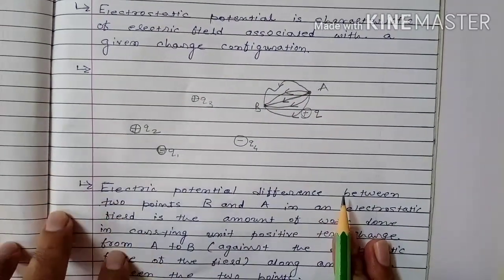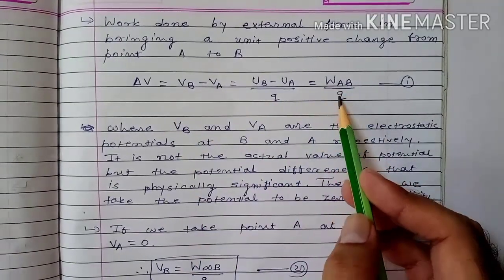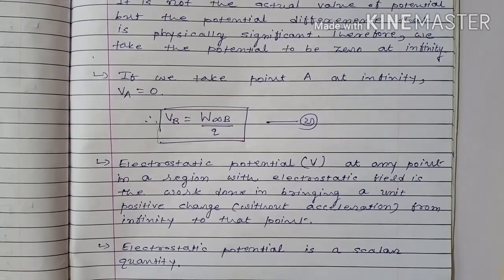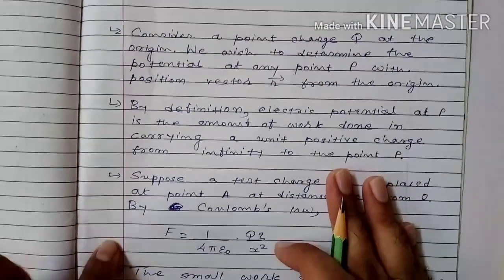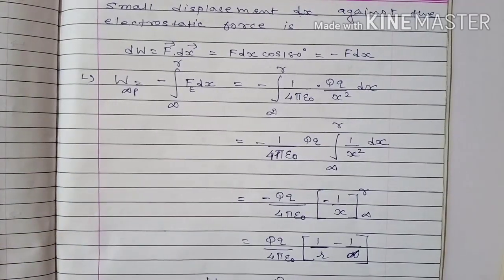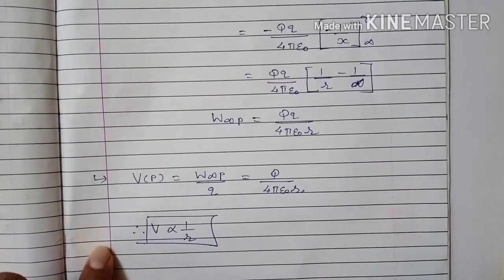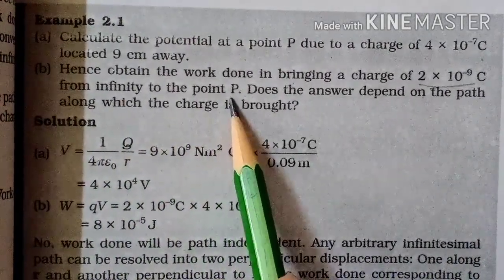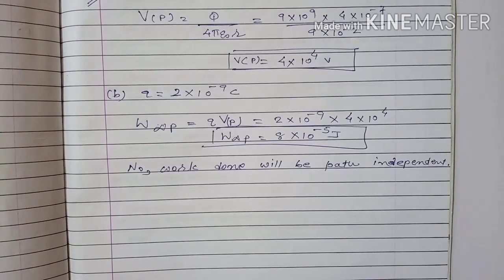2. Electrostatic Potential , Electrostatic Potential due to point charge and Example 2.1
Topic:- Electrostatic Potential
- Electrostatic Potential due to point charge
-Example 2.1